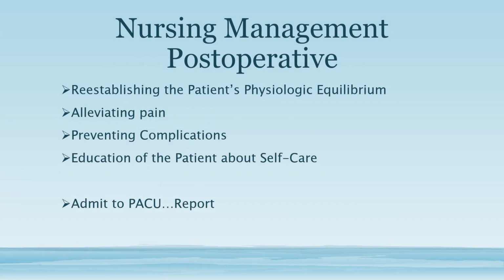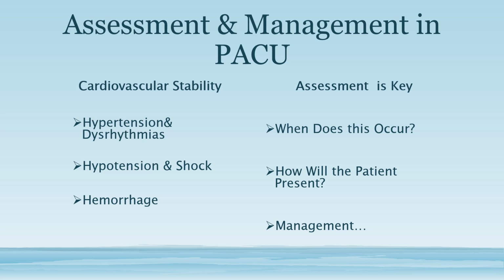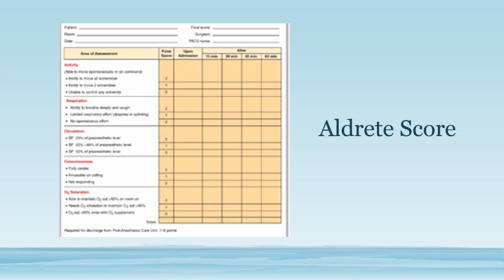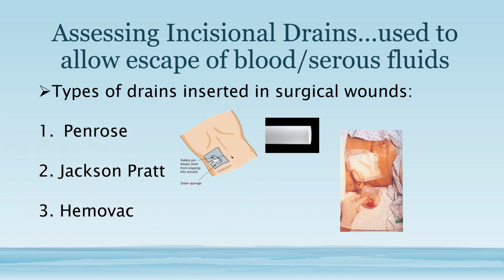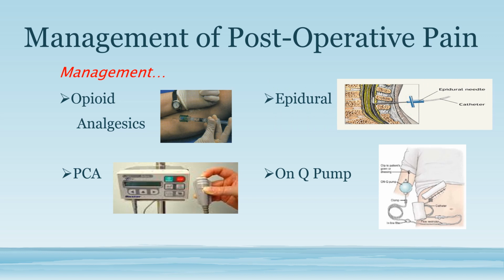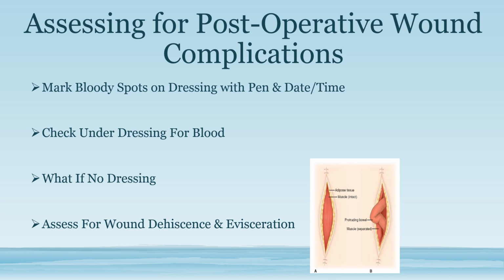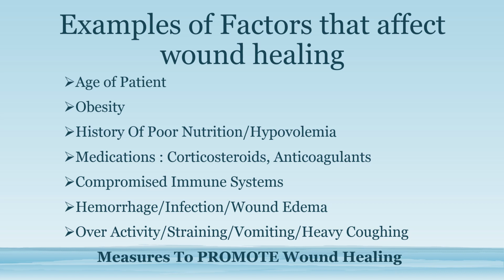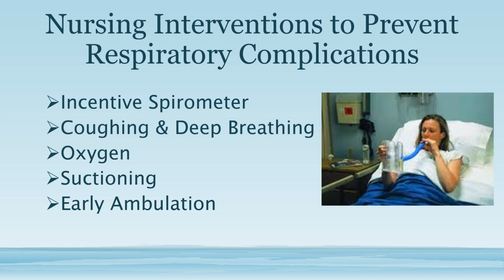Post Op Lecture 1